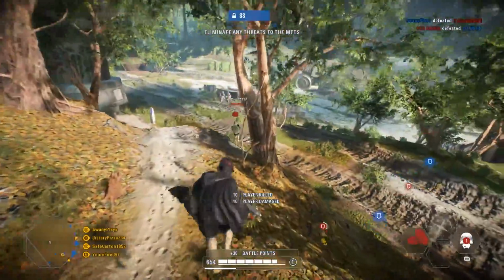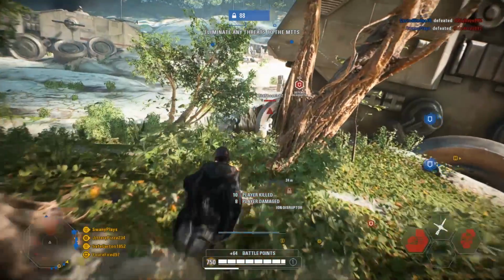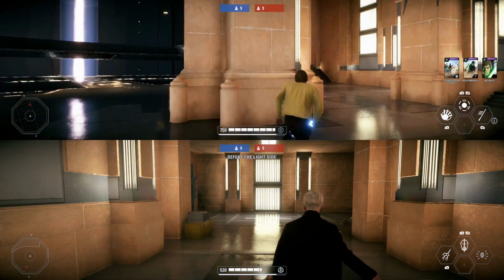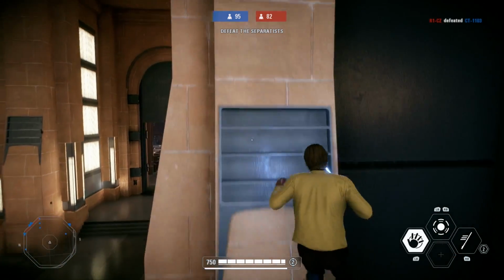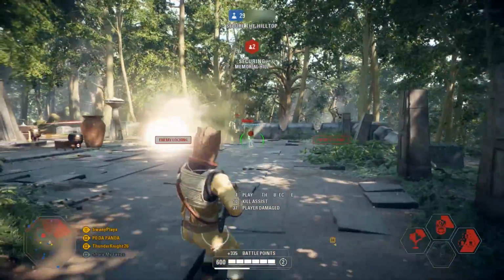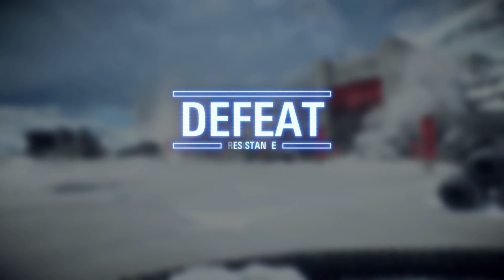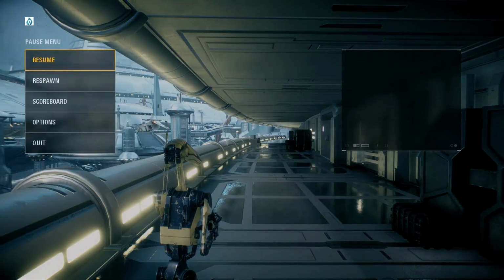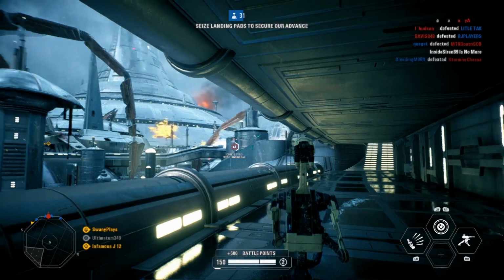Star Wars Battlefront 2 - Tips For New & Returning Players (Part 2)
Here are even more tips that I've gathered for new and returning players coming to Star Wars Battlefront 2!